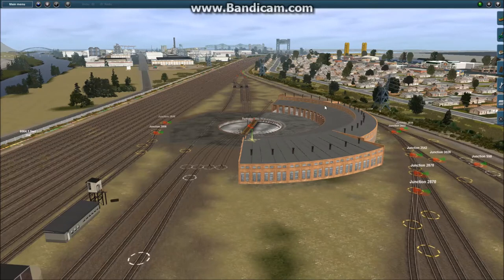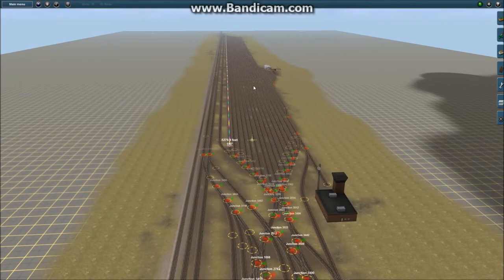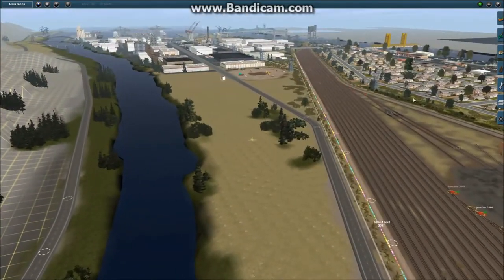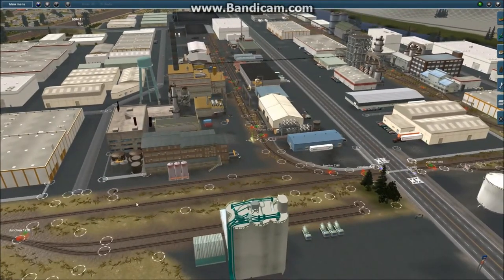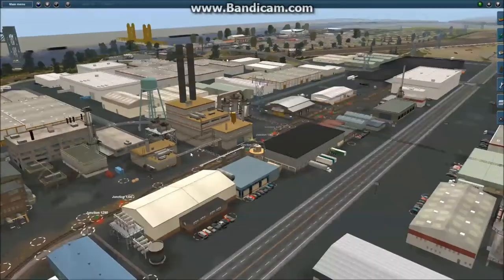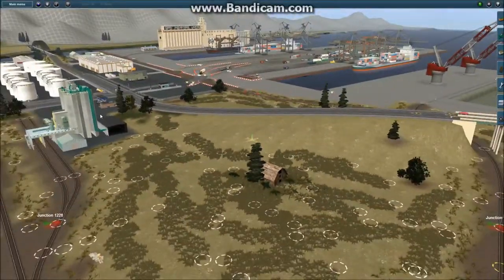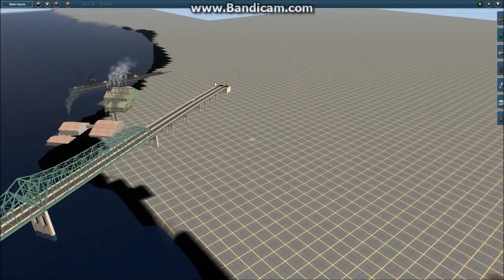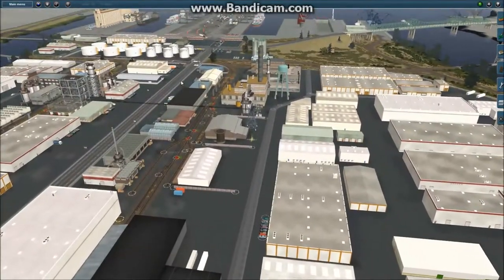Trainz Let's Build 03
It's been a few months since the last video, but I'm still working on the railroad.  The audio volume continues to be a bit low, but I think that's because I need a better mic.